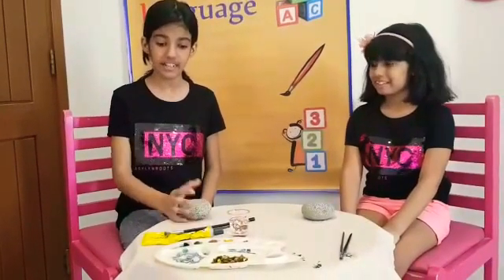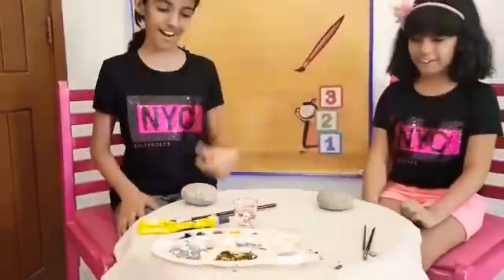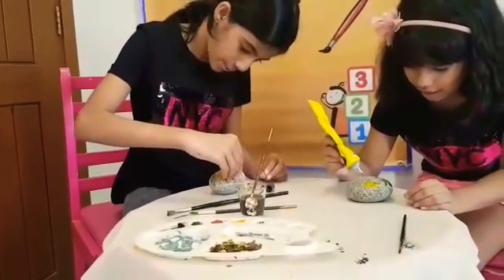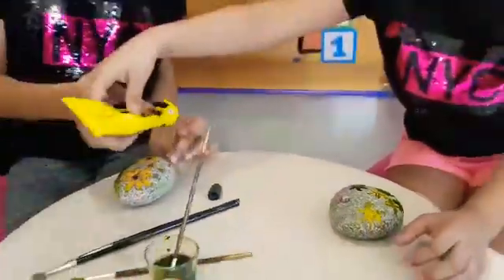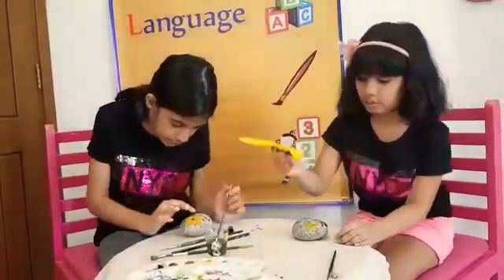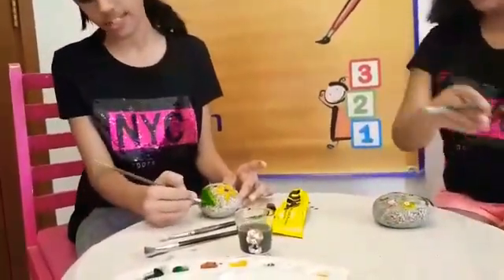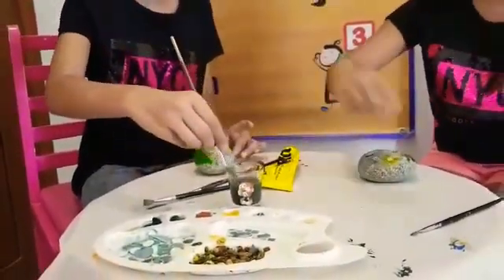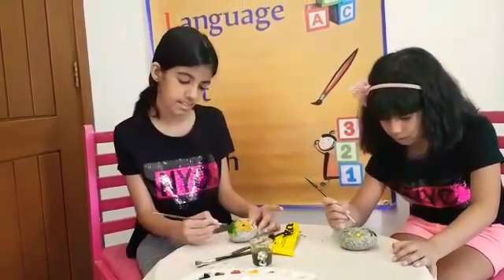SLAM video 9/Pebble Painting